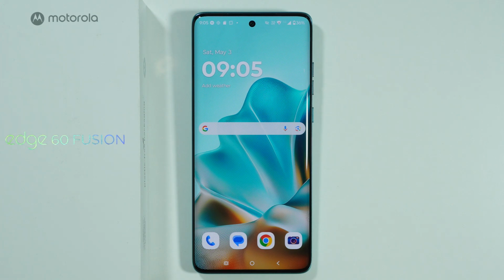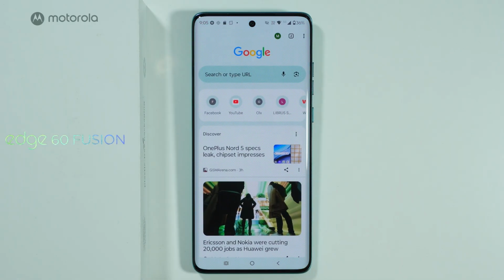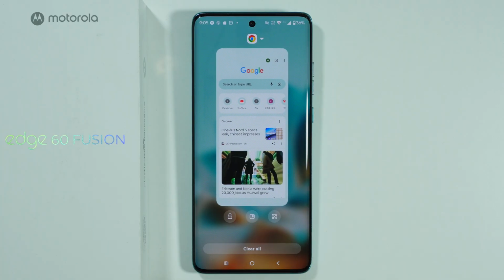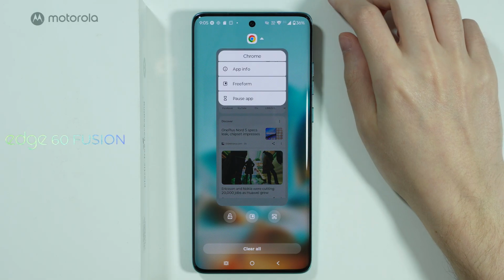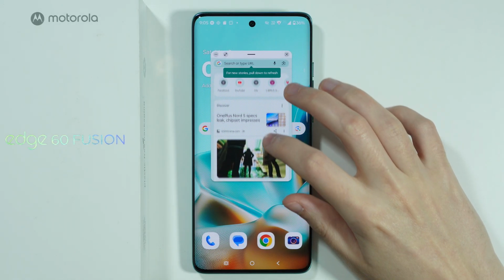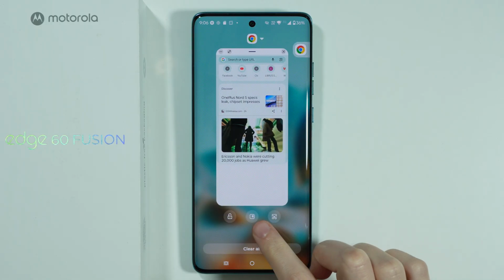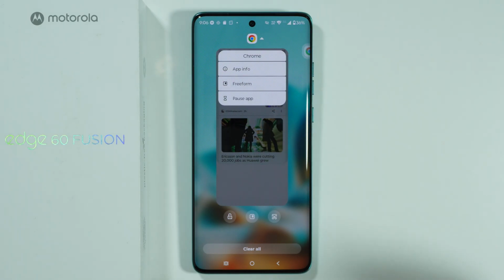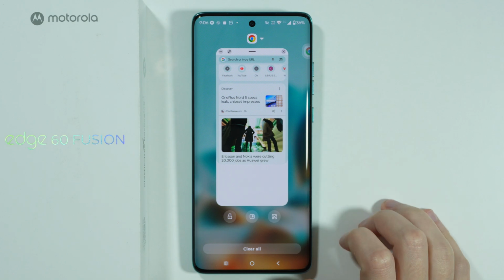Motorola Edge 60 Fusion: How to Open Apps in Pop Up View (Floating Windows)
Learn how to activate and use pop-up view mode to run apps in floating windows on your Motorola Edge 60 Fusion. Discover the simple gestures and settings that let you multitask with resizable, movable app windows on your screen. Master this productivity feature to use multiple apps simultaneously without switching between full-screen applications.